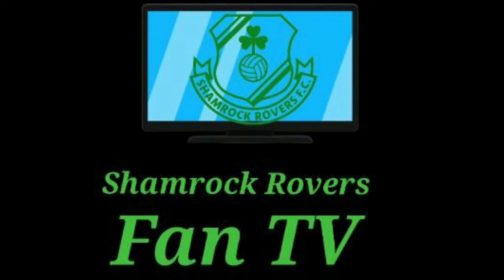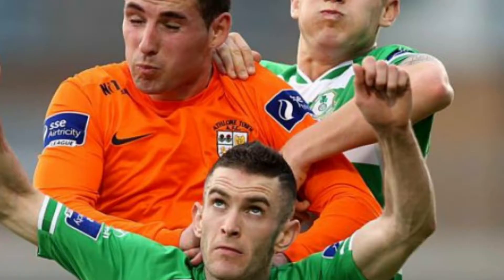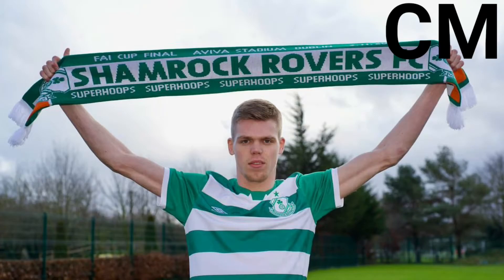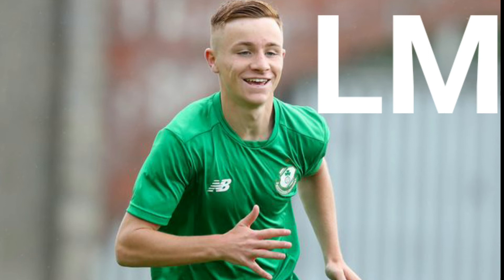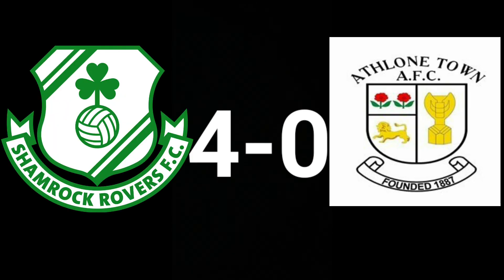Athlone Town vs Shamrock Rovers match preview.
Here is my match preview for the freindly between Athlone Town and Shamrock Rovers taking place in the Athlone Town stadium, on the 13th July.